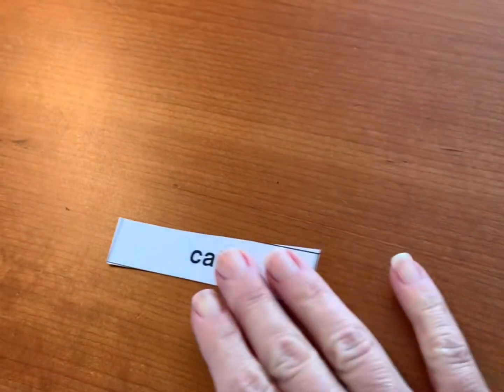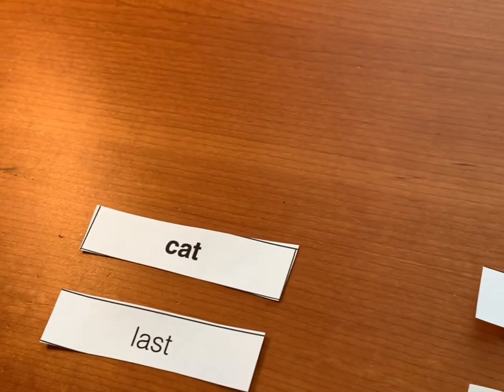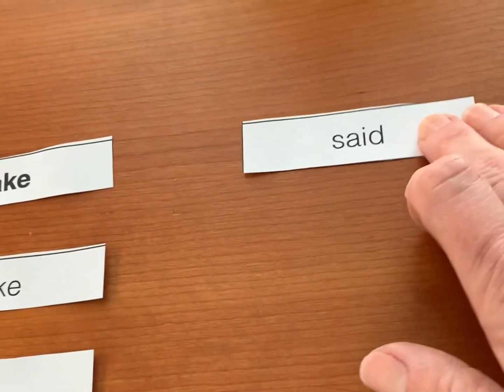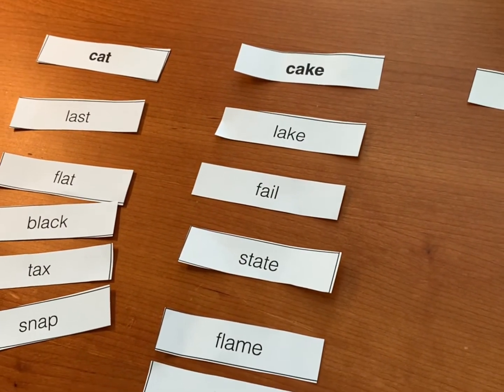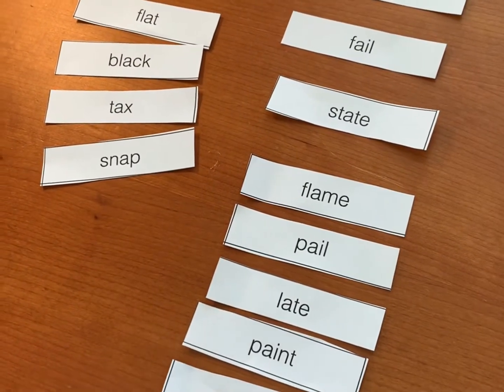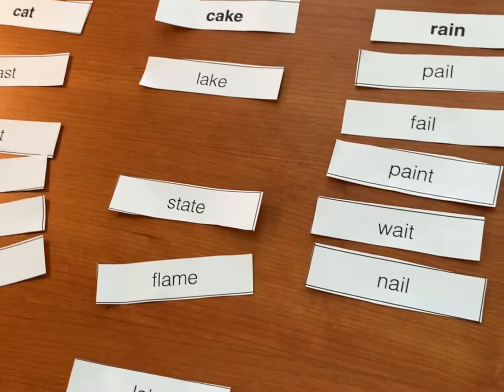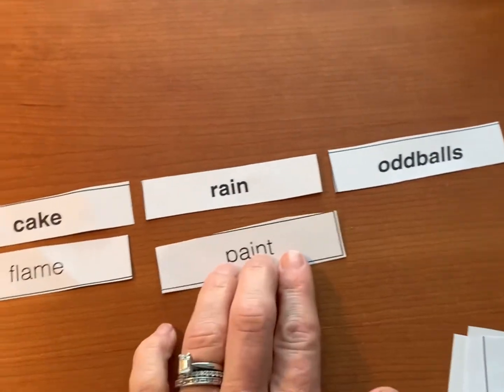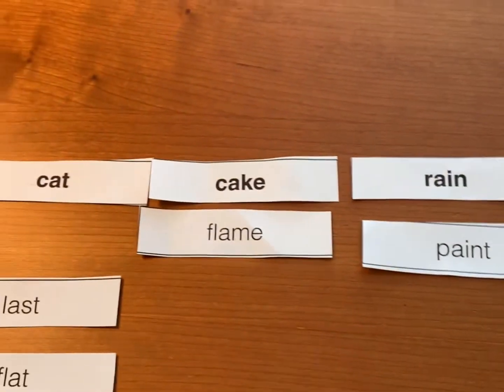Closed Sort- Within Word Stage: CVC, CVCe, CVVC